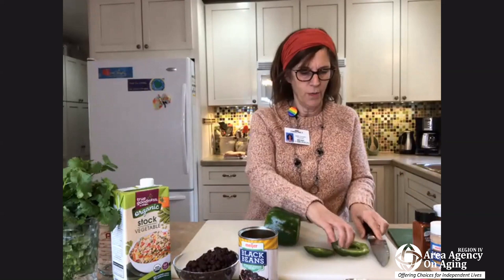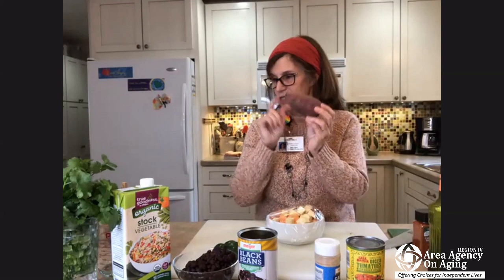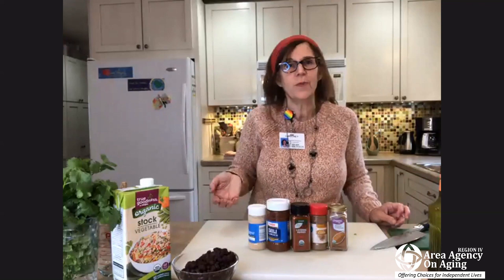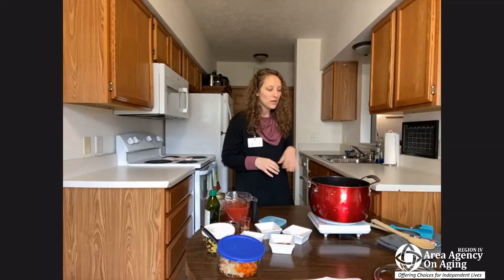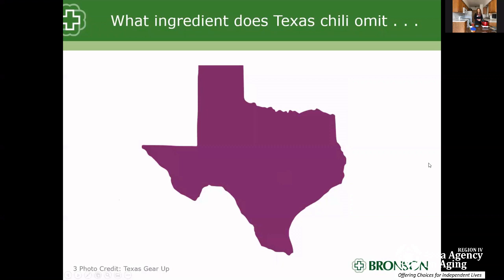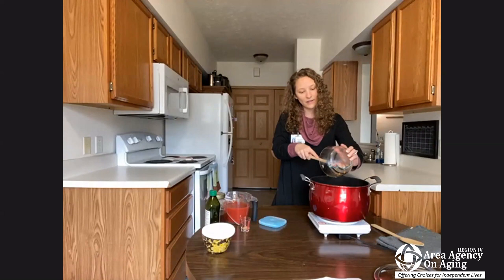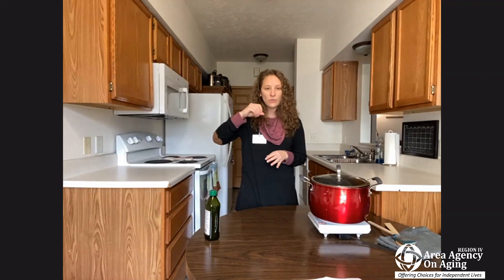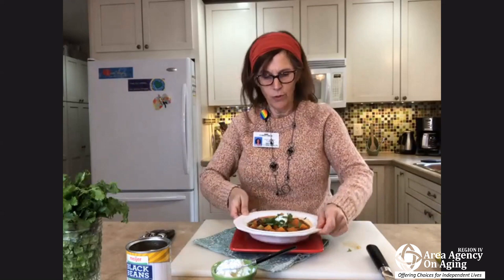Cooking with Chris Making Chili Black and White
Everyone loves chili sometimes it can be difficult to make a small batch that serves just a few. Watch Chris and Isabel make two small-scale, healthy chili recipes: Easy Black Bean Chili and White Chicken Chili, in less than an hour including prep, simmering, and clean-up time.